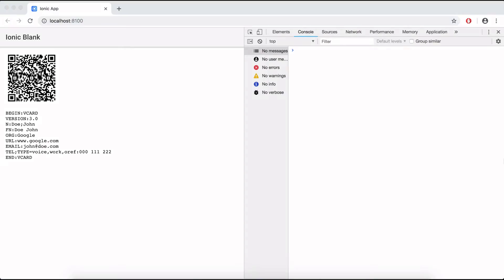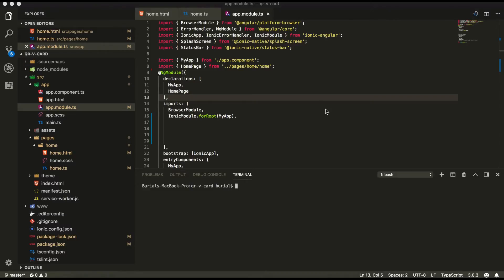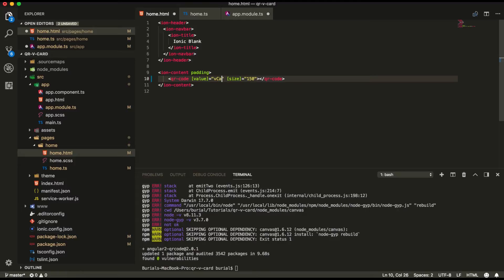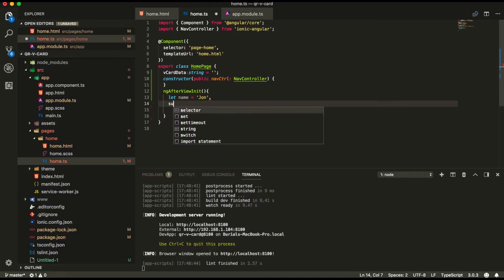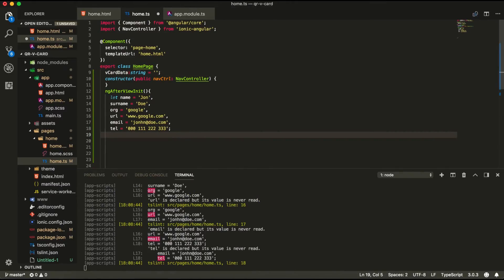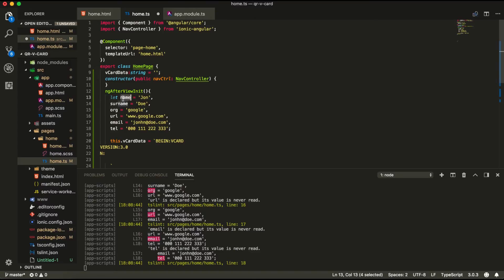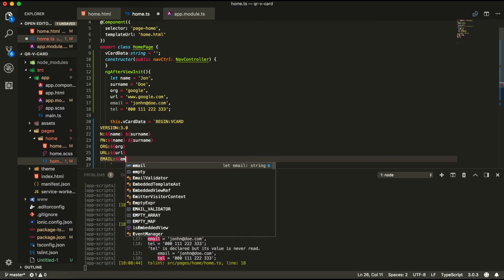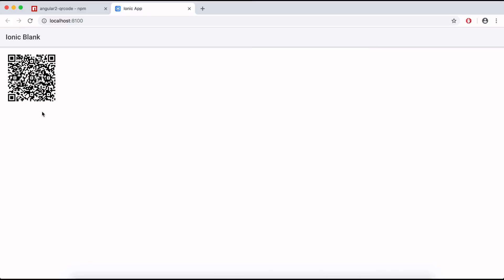Implementing QR code vCard in IONIC / ANGULAR